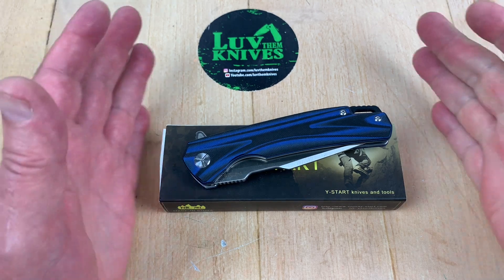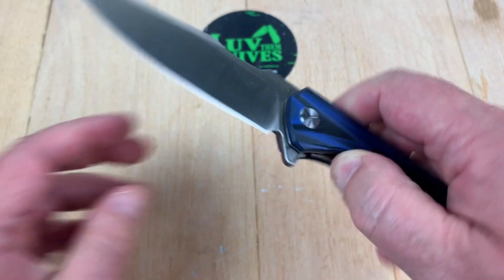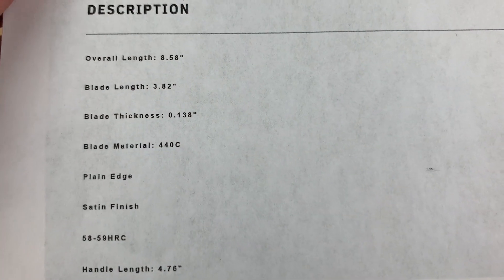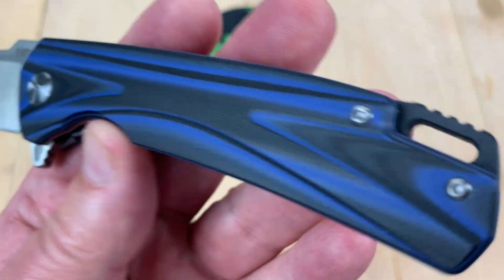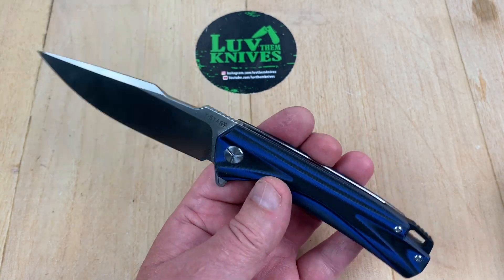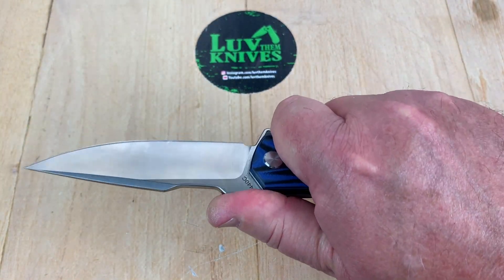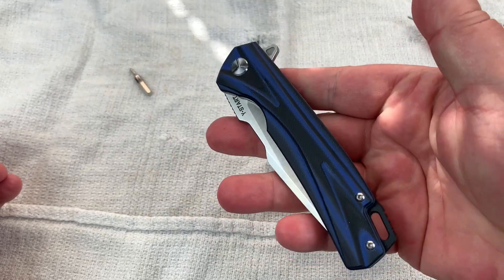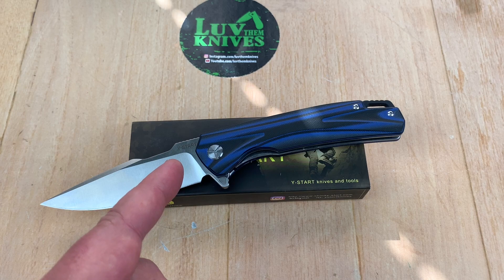Y-Start LK5021 / includes disassembly/ under $25 budget blade that’s good to go !!